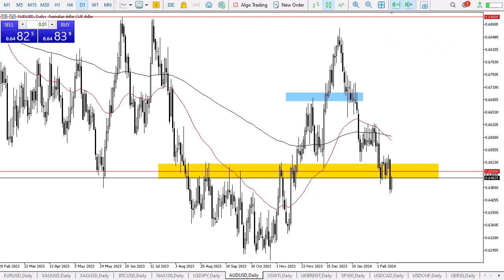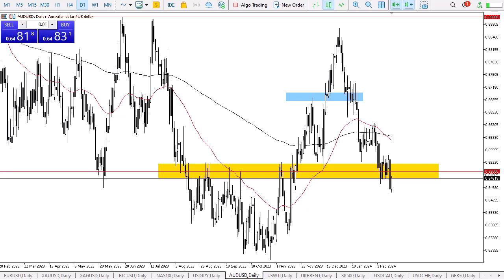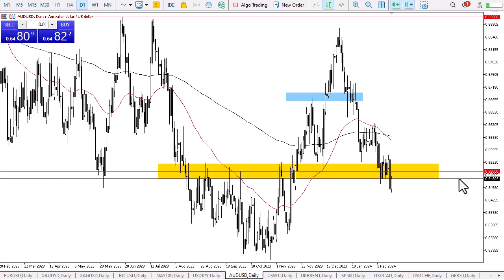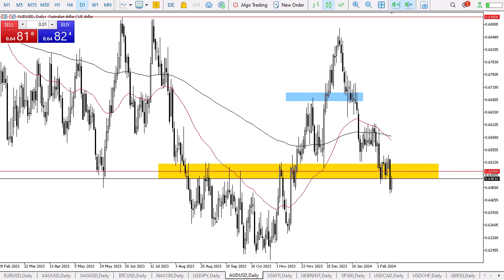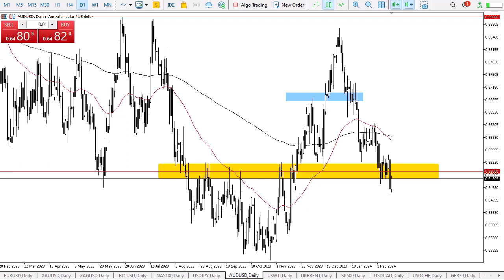AUD/USD Long-Term Outlook: Bullish or Bearish? | AUD/USD Today | AUD/USD Forecast February 15, 2024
DailyForex experts provide every day the most updated AUD/USD outlook.